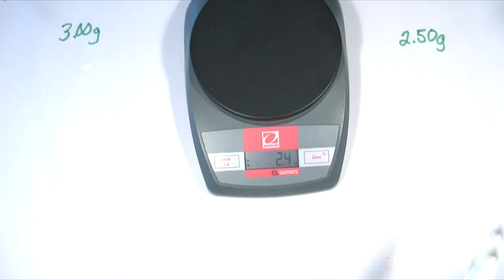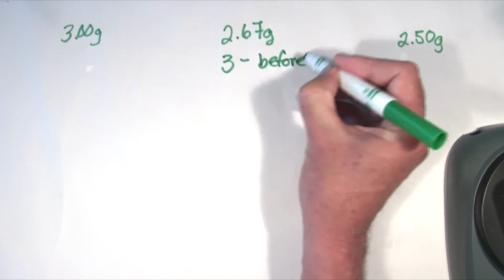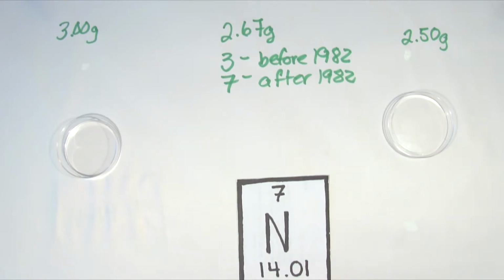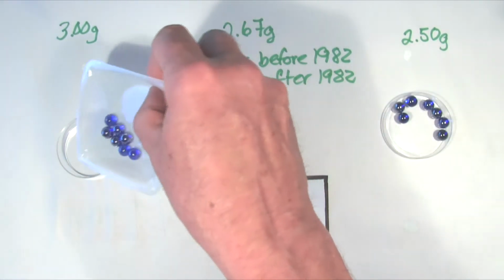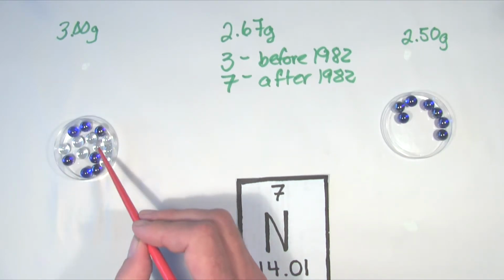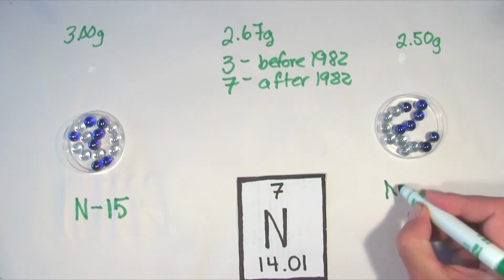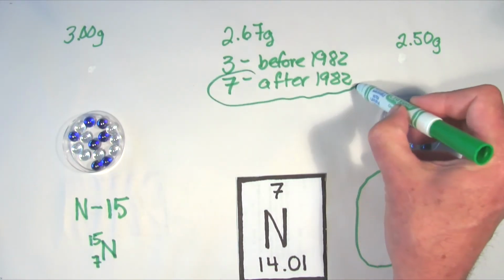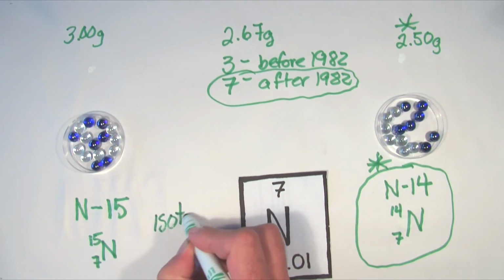Intro to Subatomic Particles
In this video, "Introduction to Subatomic Particles", we dive into the fascinating world of atomic structure and the building blocks that make up matter. This video is perfect for chemistry students and parents helping with homeschooling, offering a clear and engaging explanation of the three main subatomic particles: protons, neutrons, and electrons.

We’ll break down the essential characteristics of each subatomic particle, exploring their charge, mass, and location within the atom. Understanding these particles is key to grasping more complex concepts in chemistry, including atomic theory, isotopes, and how atoms combine to form molecules.

Whether you're learning about the Bohr model of the atom or how subatomic particles influence chemical reactions, this video provides the foundational knowledge you need to excel in chemistry and science education. We'll also discuss how the behavior of subatomic particles affects the chemical properties of elements and compounds.

Join us as we simplify science concepts and help make chemistry more accessible for everyone!